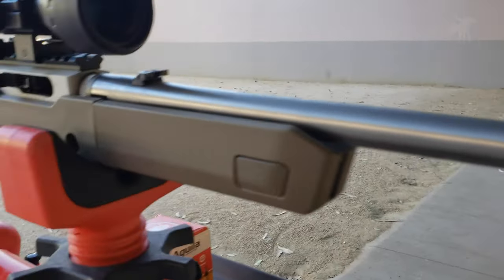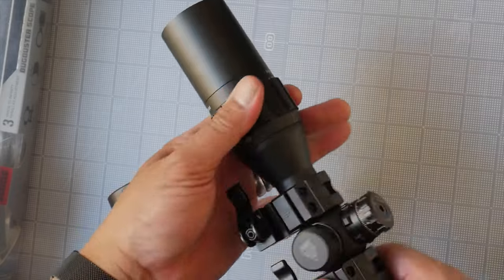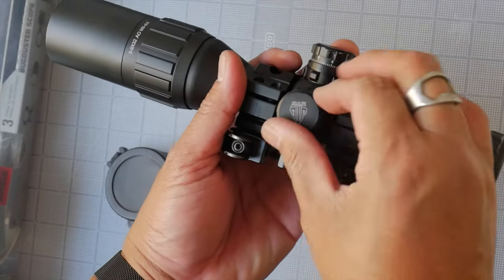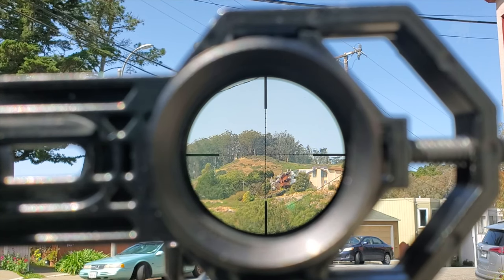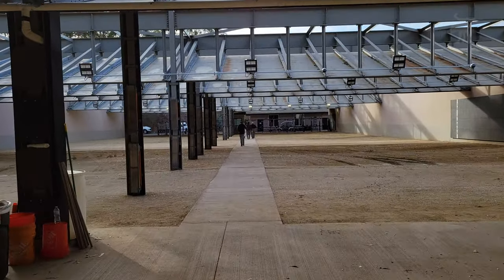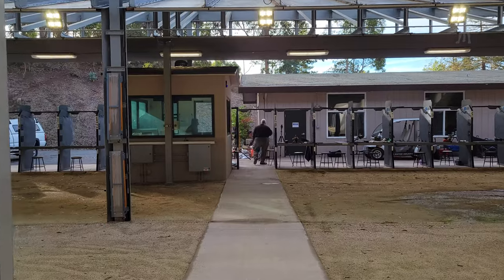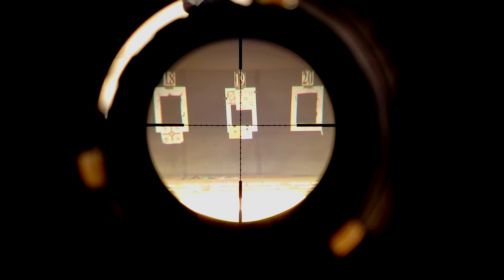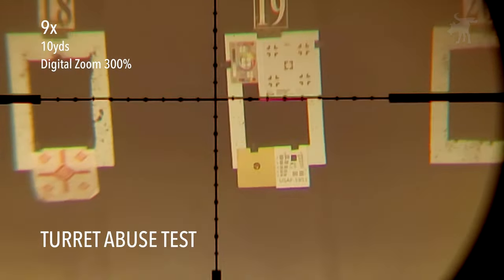UTG Bugbuster 3-9x32 review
The UTG BugBuster riflescope is one of the smallest 3-9x32 riflescopes available. A perfect pairing for a Ruger 10/22 in both size and performance.

CHAPTERS
00:00 Intro
00:24 Unboxing
01:09 Features
04:36 Long Distance
06:13 Range of Adjustments
08:42 Optical Clarity
09:46 Turret Tests
10:48 Conclusions

STAFF
Producer: Giselle Palacios-DelMundo
Line Producer: Tony "STICK" Samaniego
Line Producer: Scott "SCOOTY" Mitchell
Line Producer: Darryl "PARABELLUM" Russell